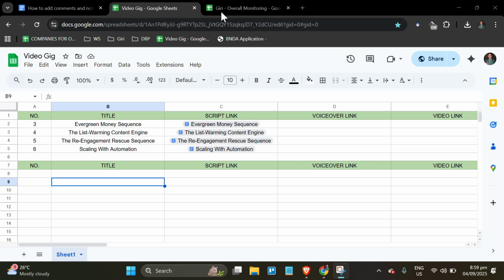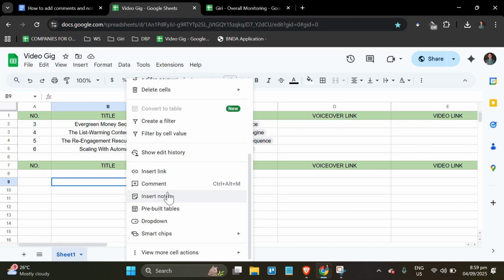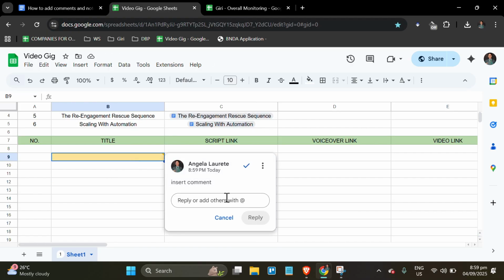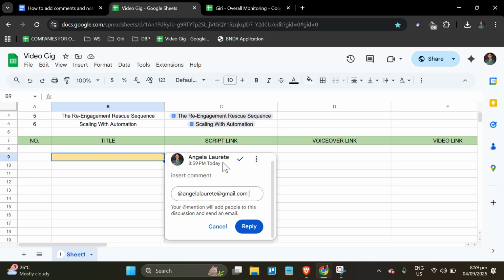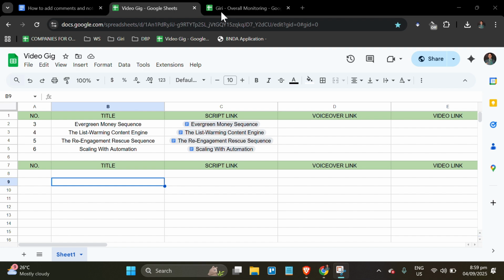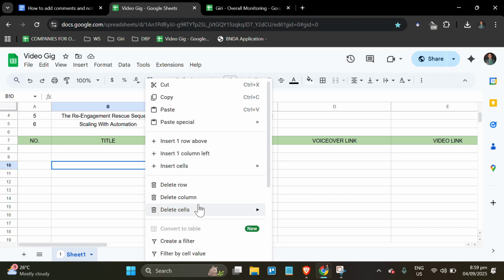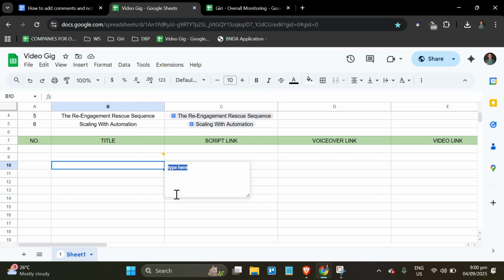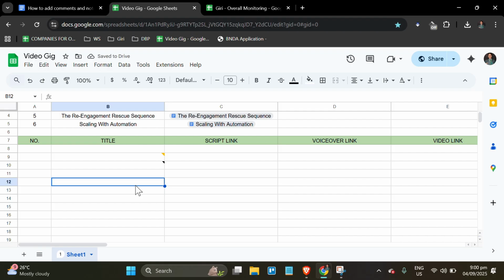How to add comments and notes in Google Sheets